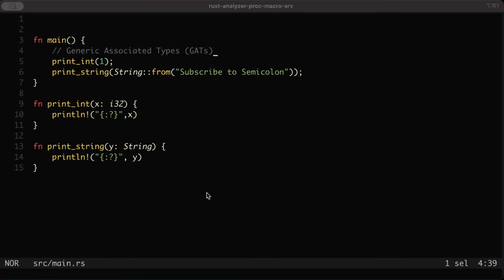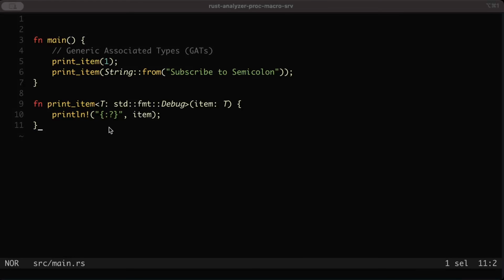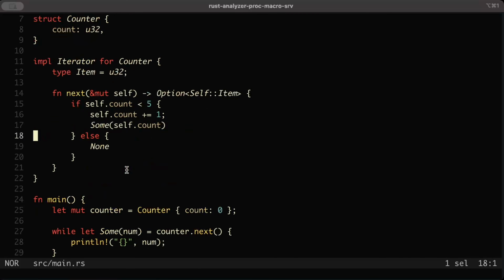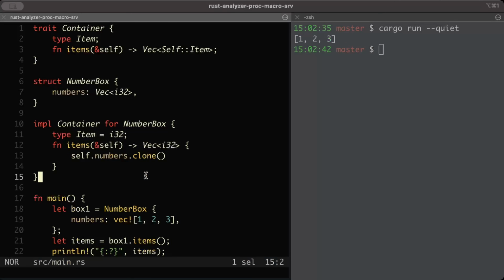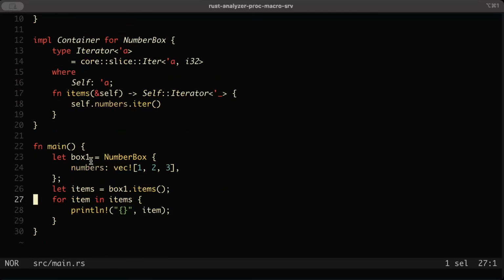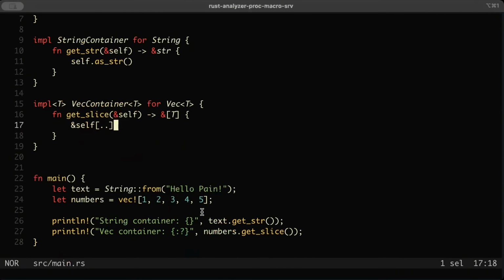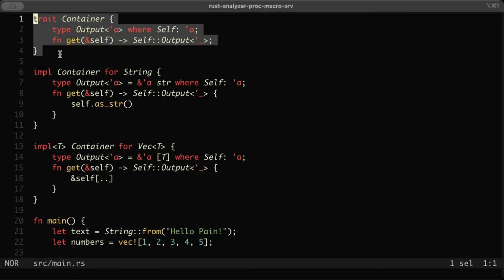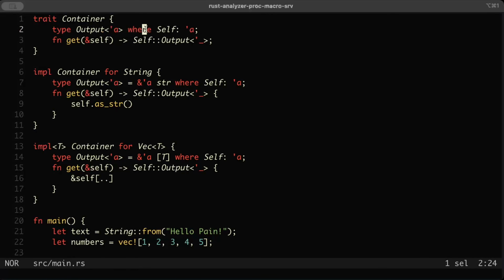What Are GATs in Rust? Generic Associated Types Explained | Step by Step Guide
Struggling to return references from traits in Rust?
This video breaks down Generic Associated Types (GATs) with simple examples. Learn why GATs matter, when to use them, and how they solve real borrowing issues. We’ll compare code that fails without GATs and show how GATs make it work. Perfect for Rust developers looking to level up their trait design!

00:00 Intro
00:18 Generic
01:29 Associated Types
03:24 GATs
07:10 Outro